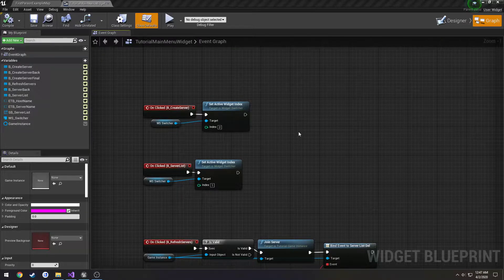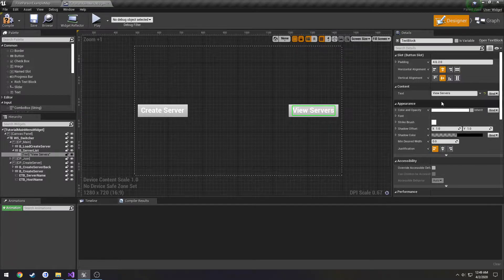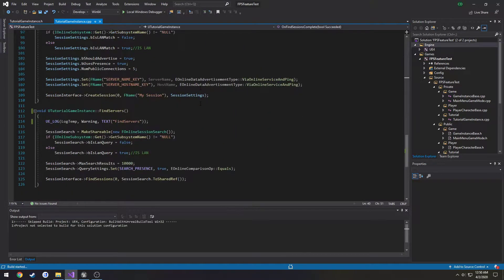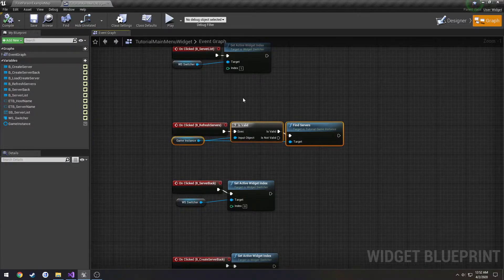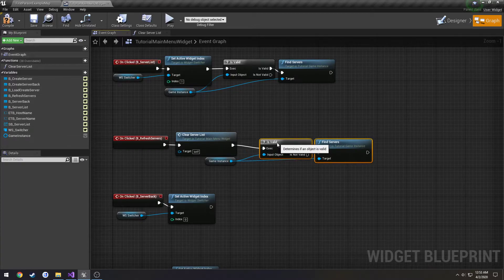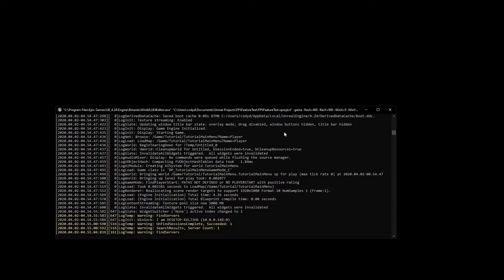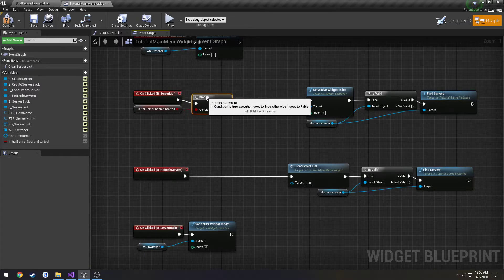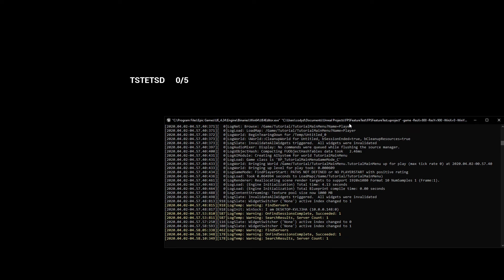Unreal Engine C++ Steam Server: Part 9: "Code and BP cleanup"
In this video we clean up our C++ code and do some small feature improvements alongside renaming our blueprint events so they make more sense with what their doing.